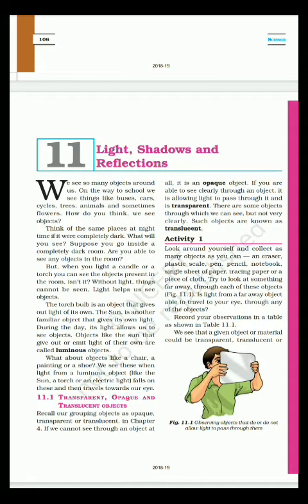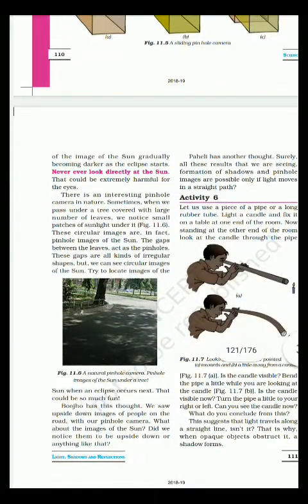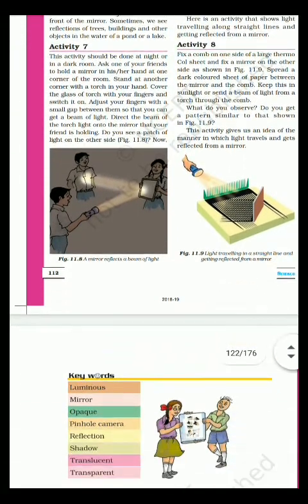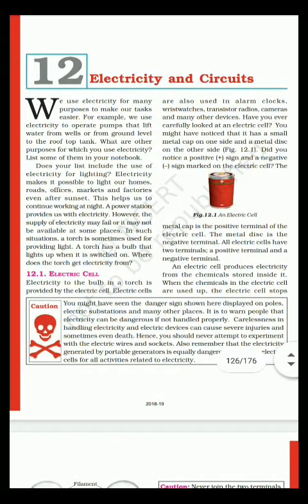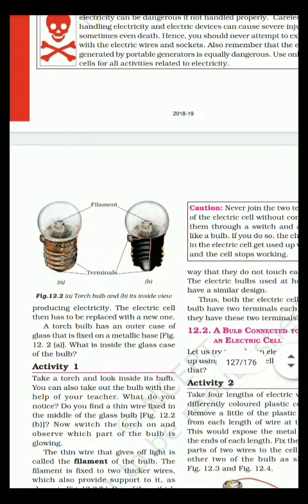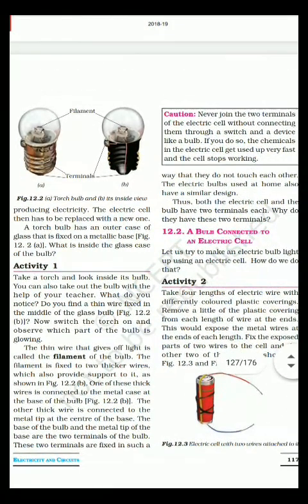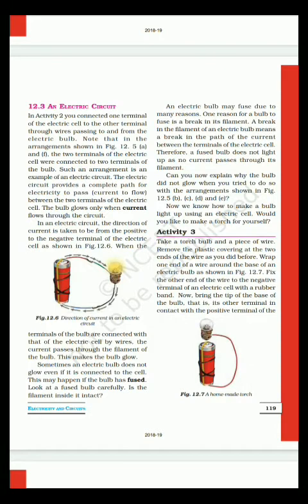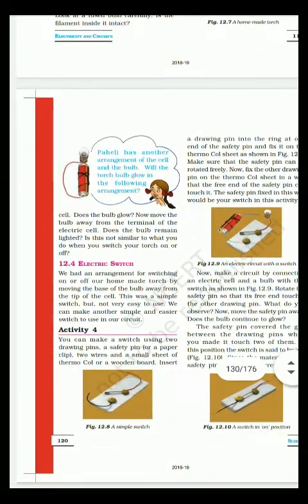letsstudyncertwithme science class6 chapter11 upscprelims ncert prelims gspaper1 ssc cse